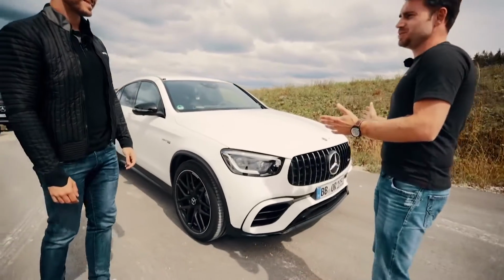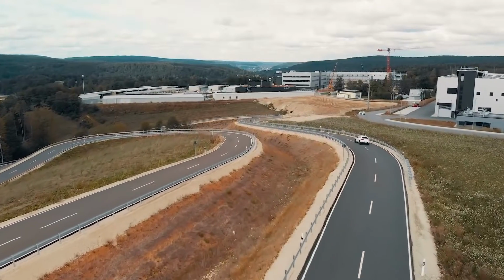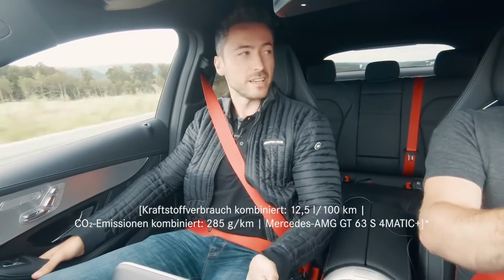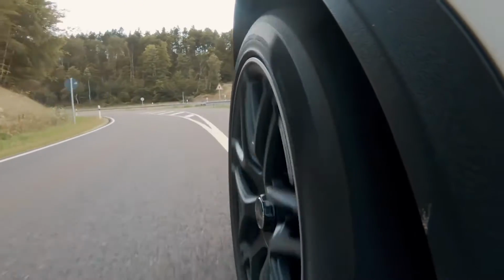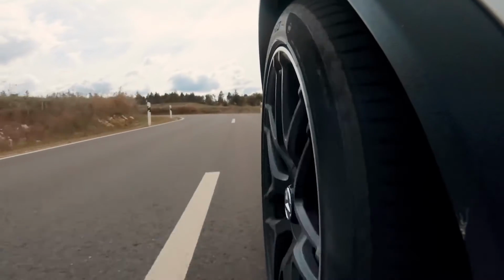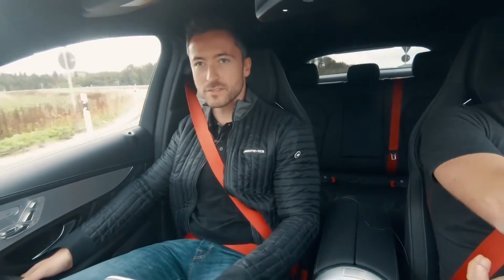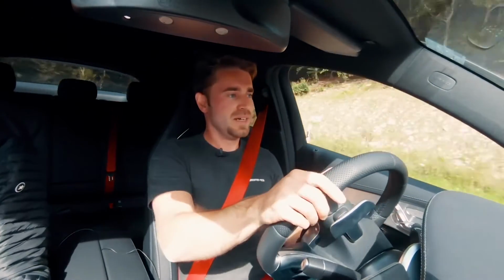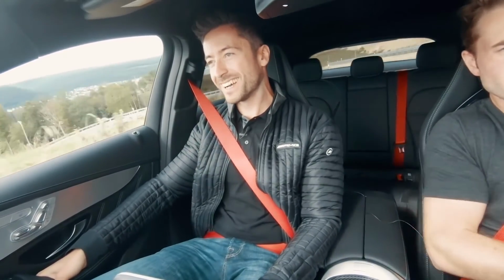New Mercedes GLC 63 4Matic+ Coupe - OnRoad Test Drive | AMG GLC 63 Coupe Asfalt Yol Test Sürüşü